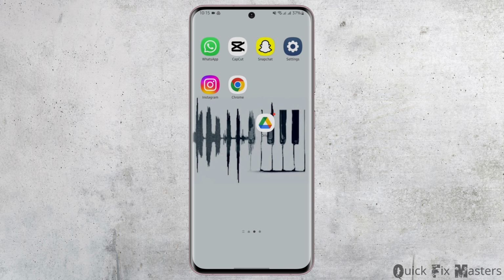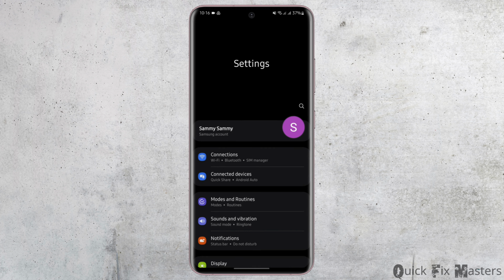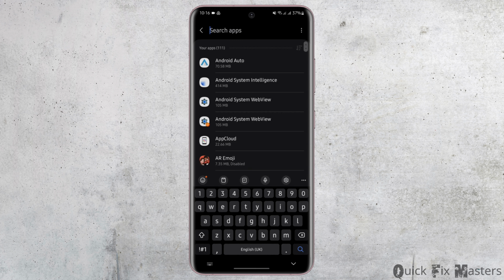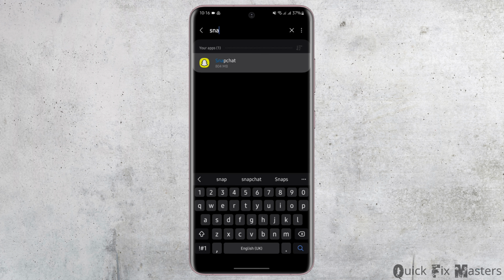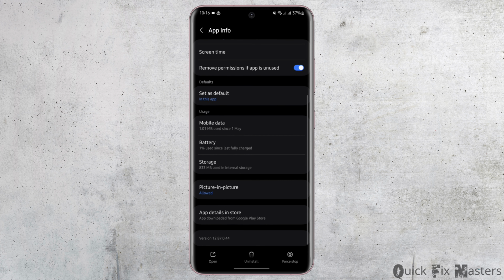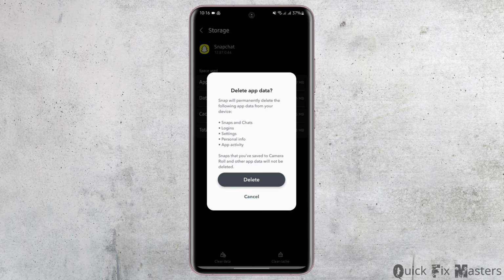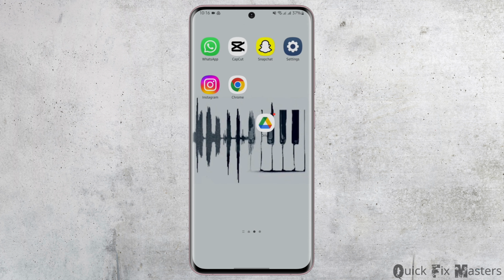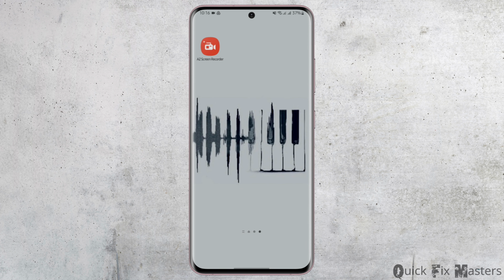How To Fix Snapchat Sound Not Working 2024 - Updated Guide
Having trouble with Snapchat sound not working in 2024? This updated guide provides step-by-step instructions to help you troubleshoot and fix sound issues on Snapchat quickly and efficiently. Follow this detailed tutorial to restore audio functionality with ease.

In this tutorial:
0:00 - Introduction
0:05 - How To Fix Snapchat Sound Not Working 2024 - Updated Guide

Learn how to fix Snapchat sound issues in 2024 using this comprehensive guide. This video covers various troubleshooting steps to ensure you can resolve sound problems without any hassle.

Fix Snapchat sound not working effortlessly by following this guide in 2024!